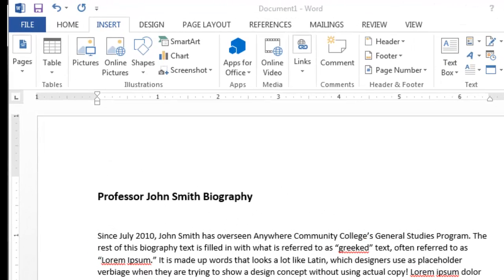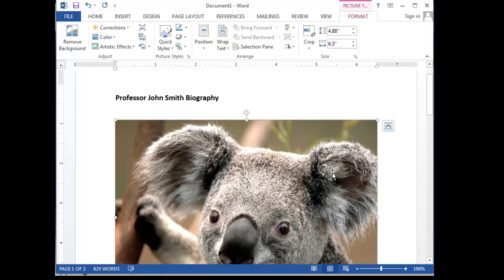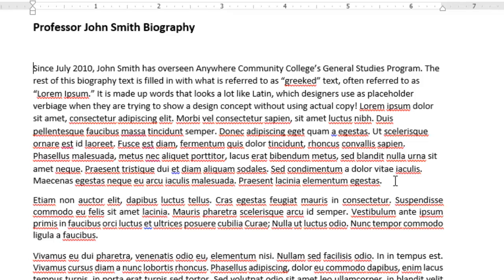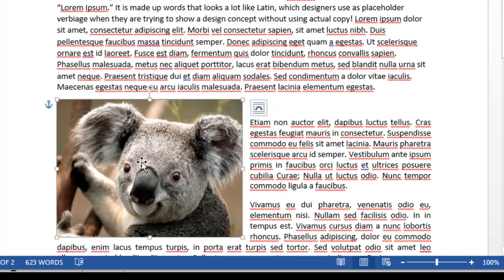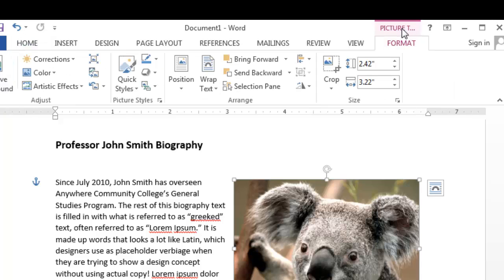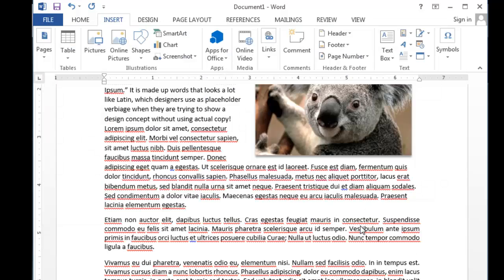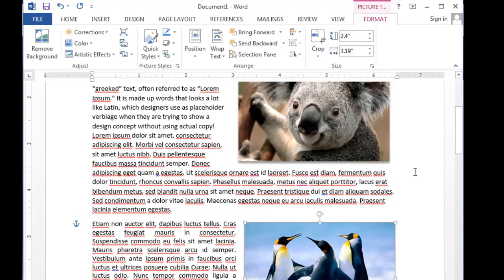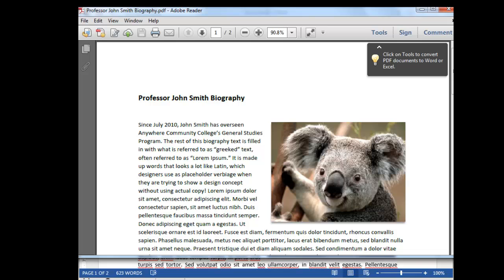Insert Graphics into a Microsoft Word Document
This short tutorial will walk you through how to insert graphics into a Word document, wrap text around your graphic and add a shadow, and save as a PDF file.